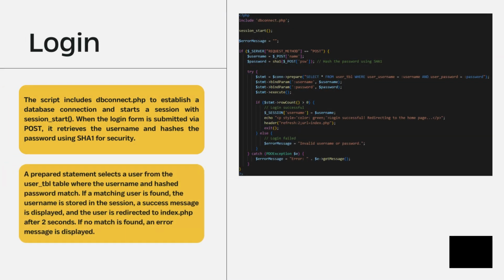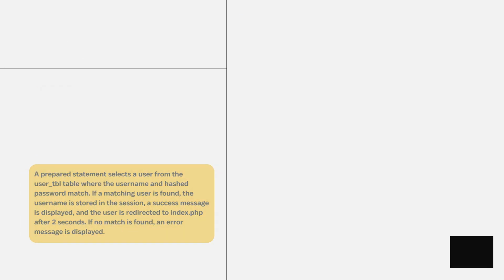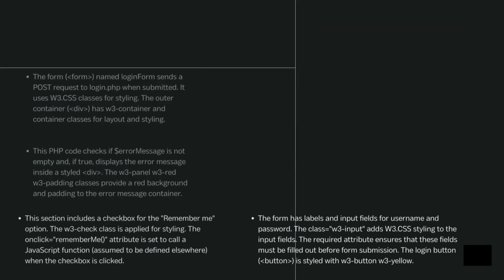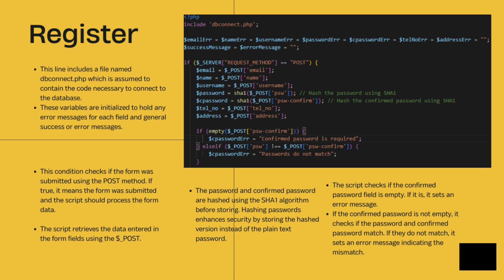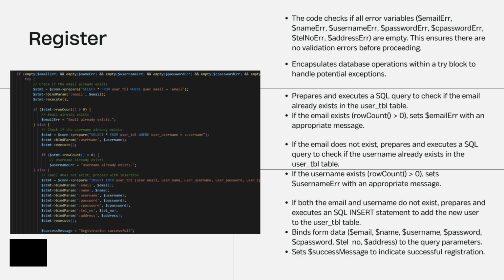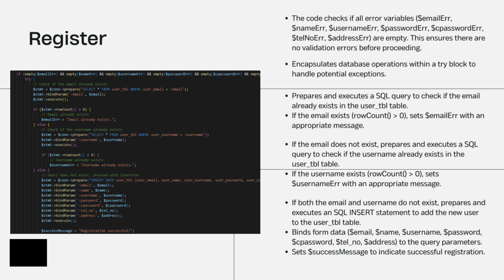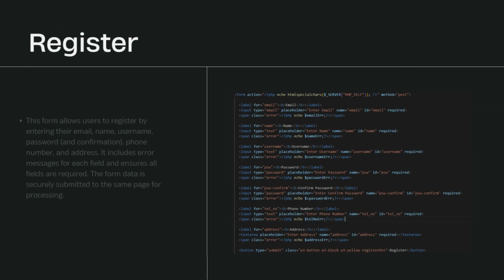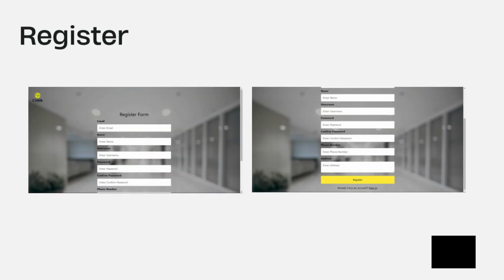Assignment 2 STIJ3074 Web Programming A232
Title: Clinic Web App (Client) - Login and Registration
by: Nik Hanis